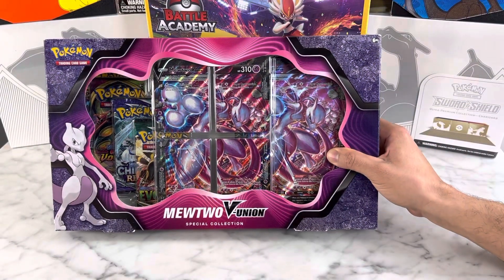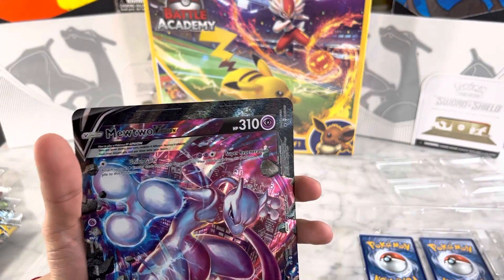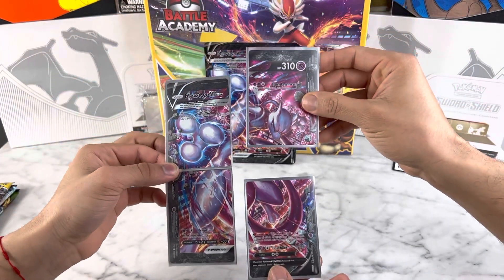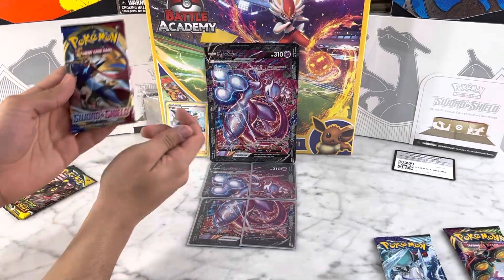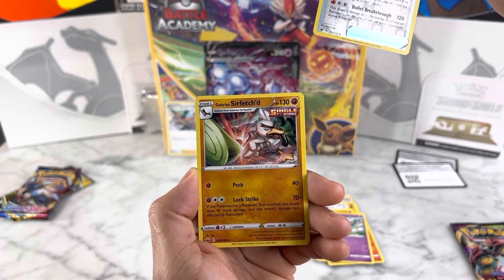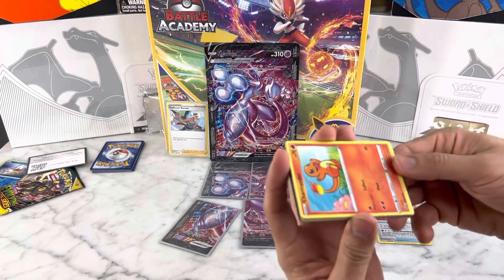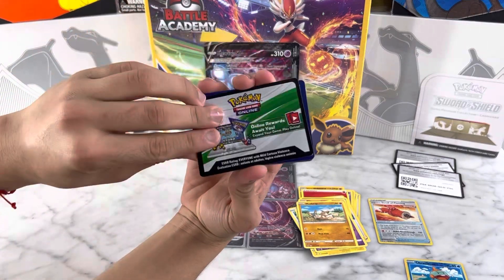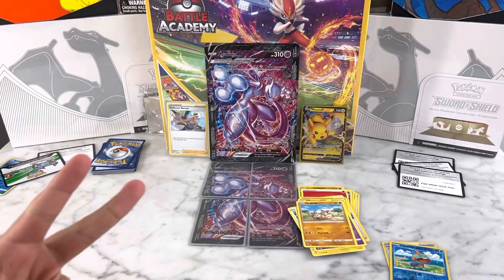Father and Son Mewtwo V Union unboxing!